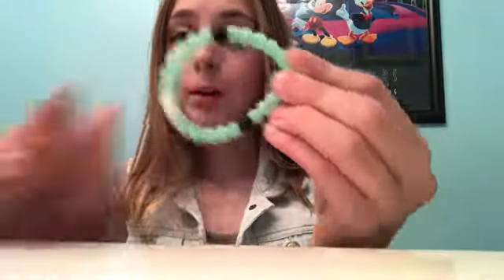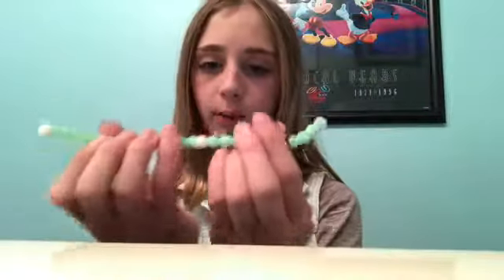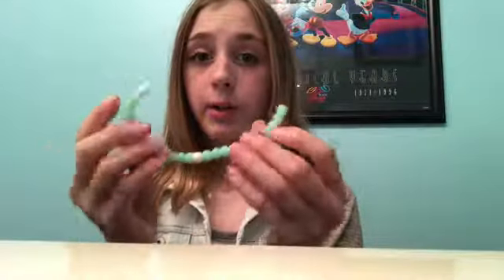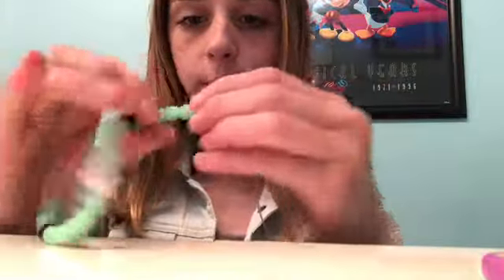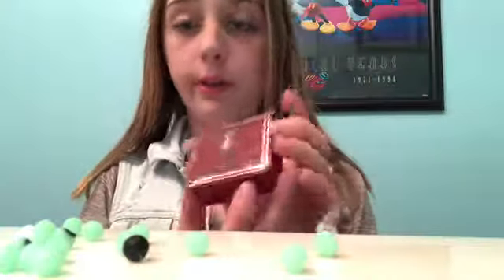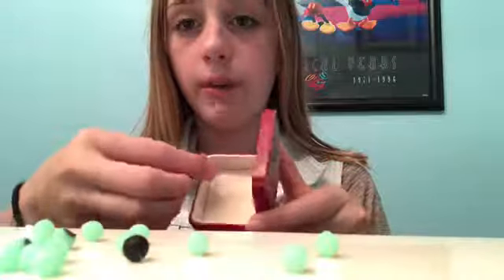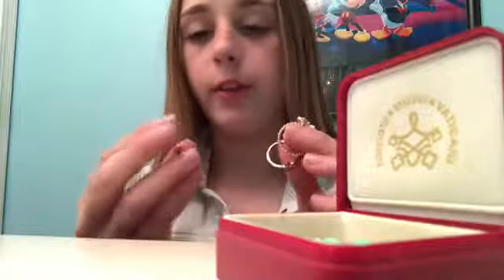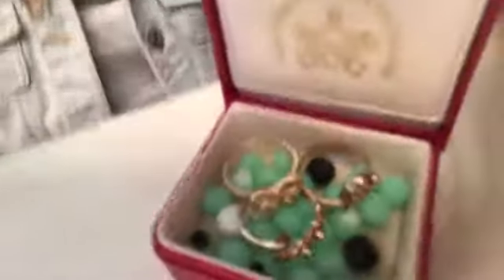Broken Loki bracelet? no problem